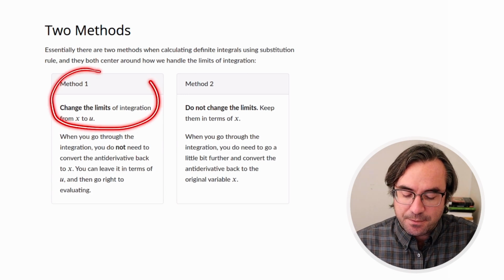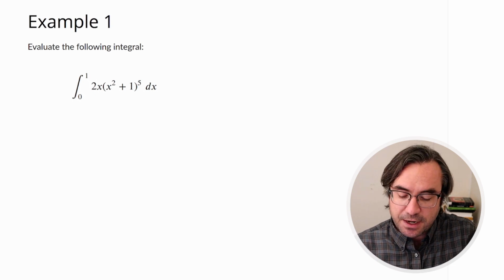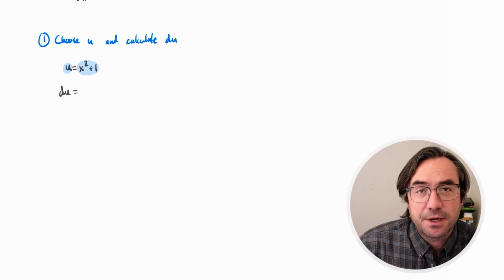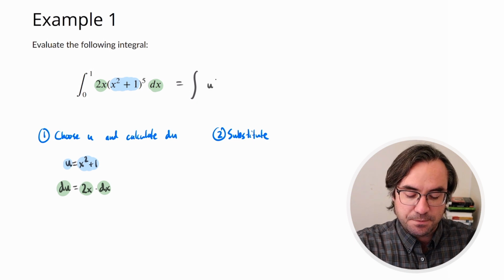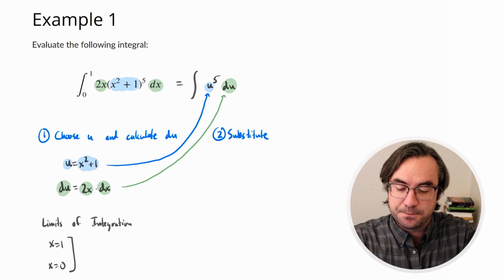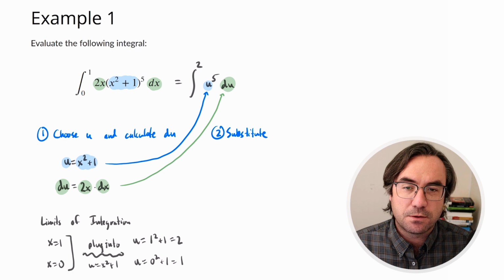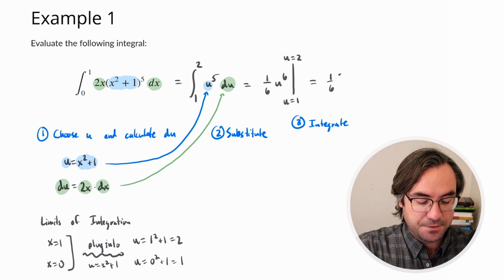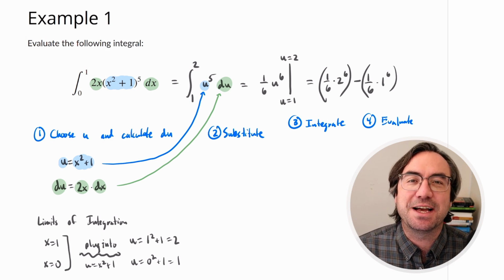MTH 141/142 Prep - I4 Substitution Rule for Definite Integrals